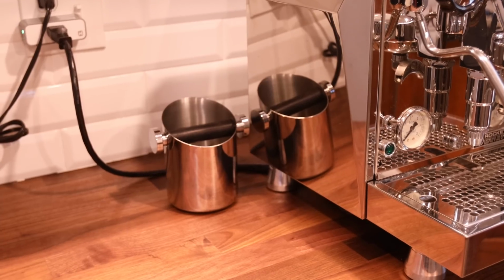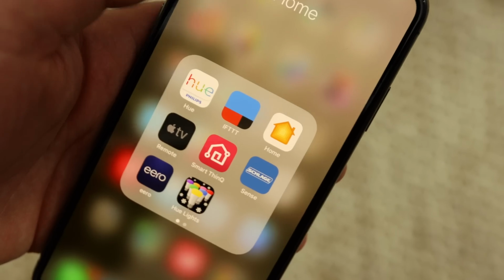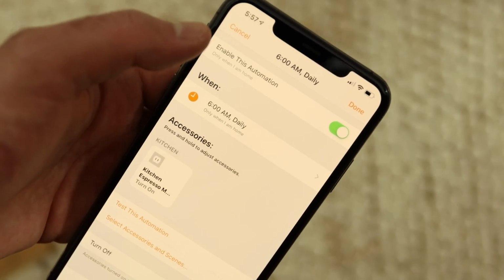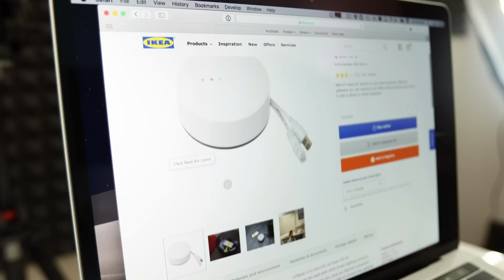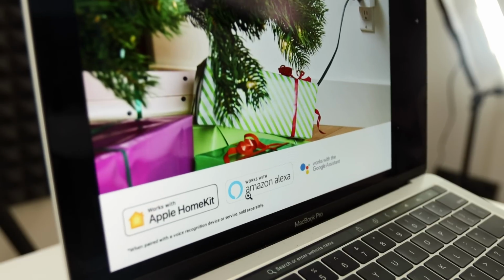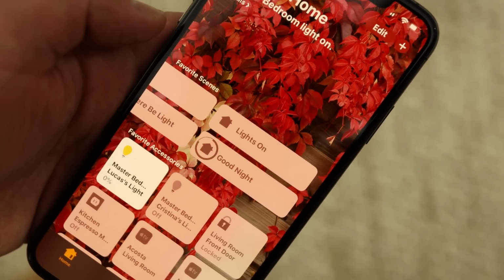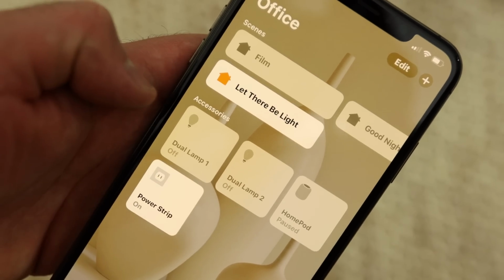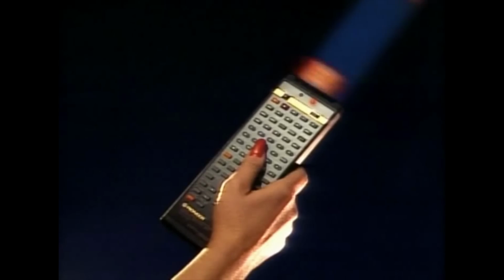Build a Smart Home for Under $25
Lucas breaks down one of the best home automation gadgets. If you don't have a smart plug yet, it's the best way for anyone to try out the "smart home" lifestyle. Here's why.

Foojee has been making videos for years and while our YouTube channel is young, you can see some of our older videos